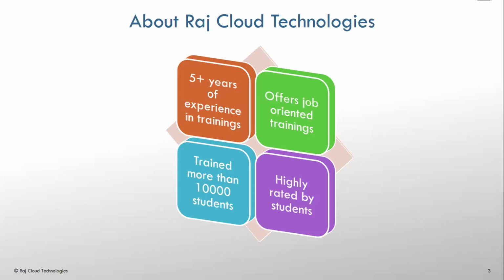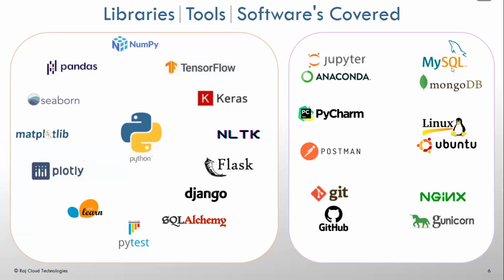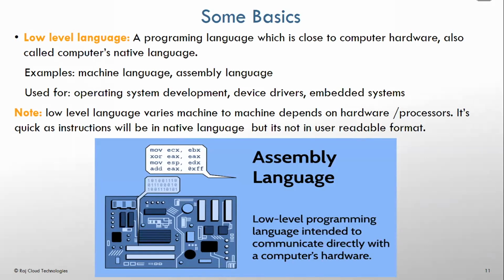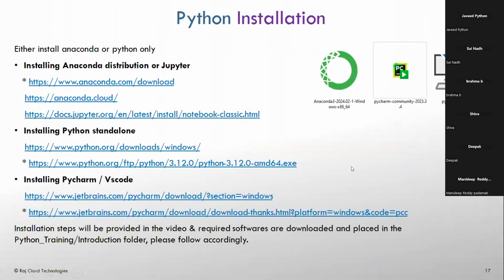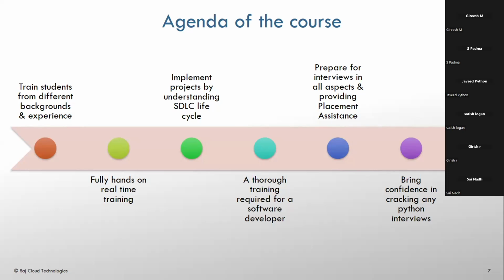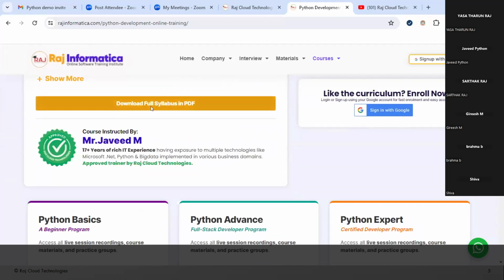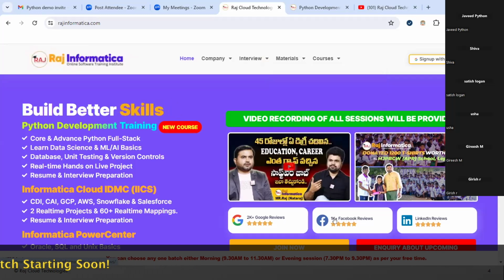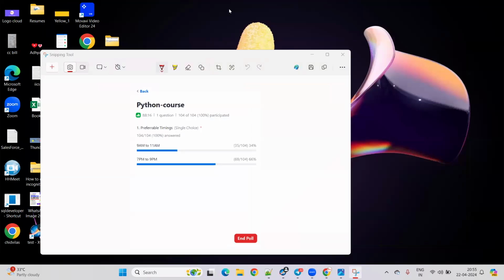Python Full Stack Online Realtime Job-based Live Training Demo-1 By Javeed - Raj Cloud Technologies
Python Full Stack Online Realtime training By Raj Cloud Technologies.

If you Really need Best Genuine Python Full-Stack Development, Job based, Hands on Training, Pls contact Raj Cloud Technologies @ 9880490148 / 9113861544 / 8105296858

1. Python Programming Elements.
2. Flask REST API.
3. HTML | CSS | JAVASCRIPT | BOOTSTRAP | DJANGO
4. Data science | Machine Learning | Artificial Intelligence.
5. Unit testing | Database | Git & Github
6. 5+ Capstone Projects.
7. Complete Realtime concepts from Day-1.
8. Realtime project explanation.
9. Realtime scenarios.
10.Interview Preparation.
11.100% Job Assistance.

Python Basics
[Beginner Program]
Core Python
Database Basics
Git & GitHub
Flask REST API
Capstone Projects
Course Fee
Registration Fee: 5000 Rs
Total Fee: 10000 Rs
Course Schedule
Duration: 1 Month / 40+ Hours
Time: 7 PM – 9 PM IST (Mon-Fri)
Python Advance
[Full-Stack Developer Program]
Core Python
Flask REST API
HTML|CSS|JavaScript|BootStrap
Django
Database Basics
Git & GitHub
Unit Testing
Familiar with Linux
Capstone Projects
Interview Preparation & Job Assistance
Course Fee
Registration Fee: 10000 Rs
Total Fee: 20000 Rs
Course Schedule
Duration: 2 Months / 80+ Hours
Python Expert
[Certified Developer Program]
Core Python
Flask REST API
HTML|CSS|JavaScript|BootStrap
Django
Database Basics
Git & GitHub
Unit Testing
Familiar with Linux
Web Scraping
Data Structures & Algorithms
Data Science, ML/AI Basics
Capstone Projects
Course Fee
Total Fee: 25000 Rs
Course Schedule
Duration: 3 Months / 120+ Hours
Course Launch
DATE: MAY 3RD 2024

MORE DETAILS: Python Development Training – Details - Raj Cloud Technologies
Trainer :
Mr. Javeed
17+ years of highly experienced IT professional worked with many multinational companies having exposure to multiple technologies like Microsoft .Net, Python, Big Data & Analytics implemented in various business domains by playing Development Lead & Architect roles.
Who can join the course ?
Course is designed for fresh graduates with any stream/branch with or without prior programing knowledge who
wants to get into job and also for experienced IT professionals having expertise into any technical stack who wants
to enhance / break through their career.
What topics covered as part of the course ?
Our Python Development program is a full-fledged training which covers Programming elements, Flask REST API,
Django front end framework (including HTML, CSS, JavaScript & Bootstrap), Data Science ML/AI basics and other
technologies like Database, Unit Testing, Git&Github which are pretty much required for a software developer.
Why Python is in high demand ?
Python is an open source programing language which has extensive capabilities & sophisticated libraries to
develop verity of applications like Console/Services, Web Apps, Games, Data Science, ML/AI, Data Analytics,
Data Engineering/Big Data and Cloud development services etc.. Where no other language has these many
capabilities.
How is the market for Python openings ?
As Python has extensive capabilities compare to other obviously it has good opportunities across the countries.
© Raj Cloud Technologies 14
FAQs

New Python Full Course for Beginners - Complete Python Course